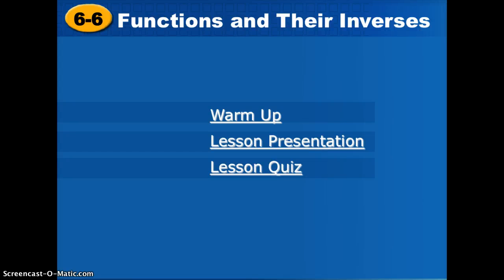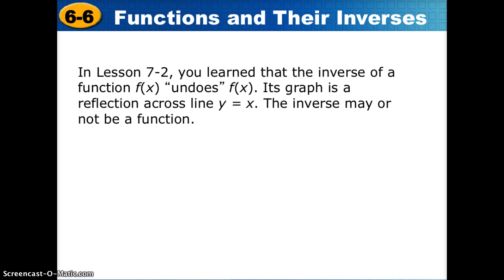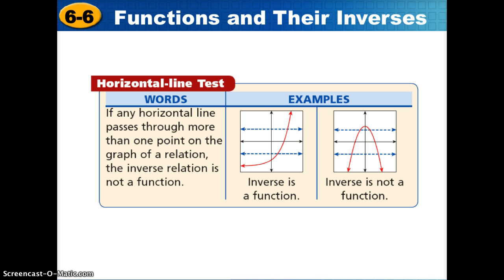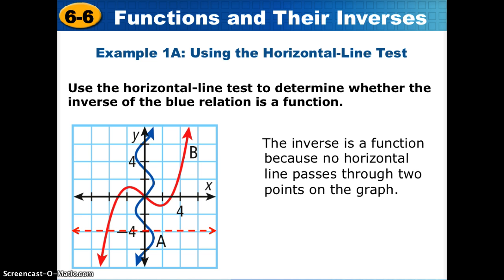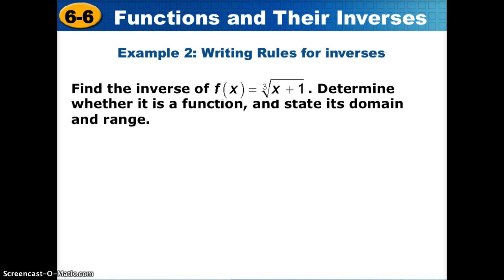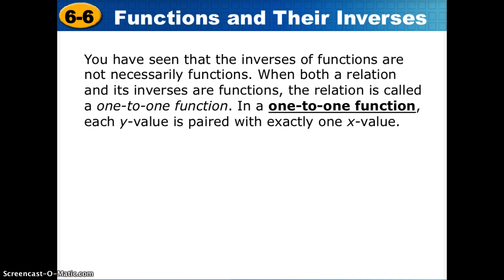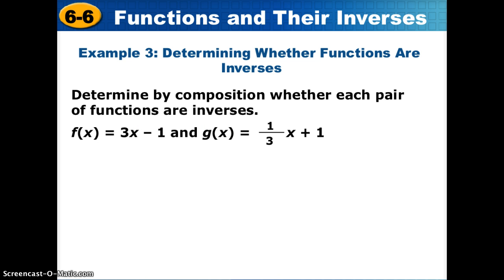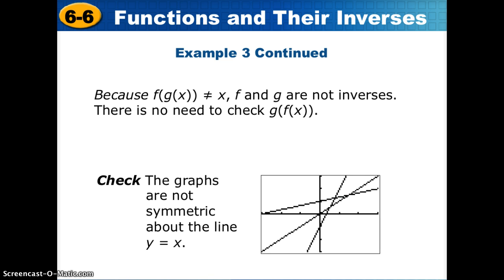Alg2 6-6 Functions and Their Inverses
Section 6-6 lesson video on functions and their inverses, including using composition to prove two functions are inverses.